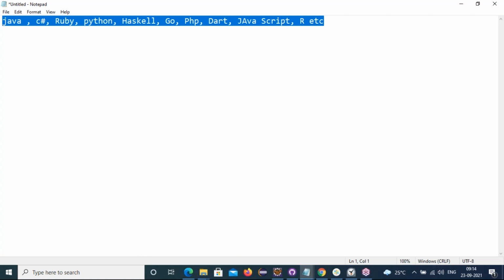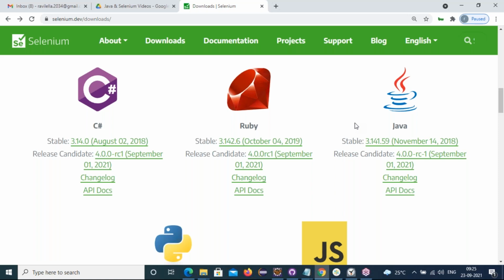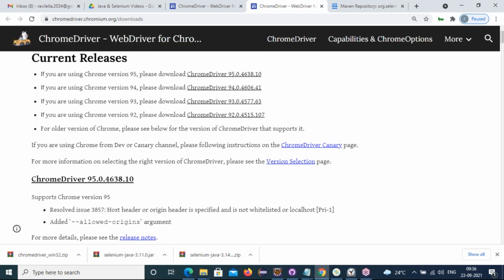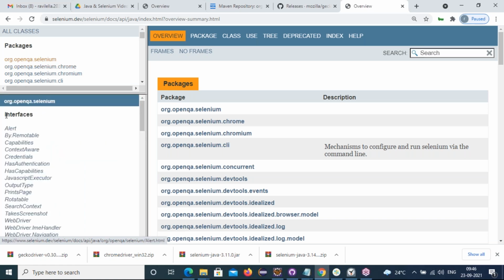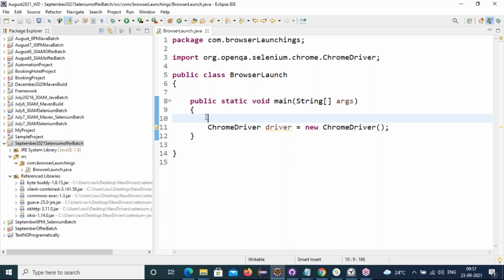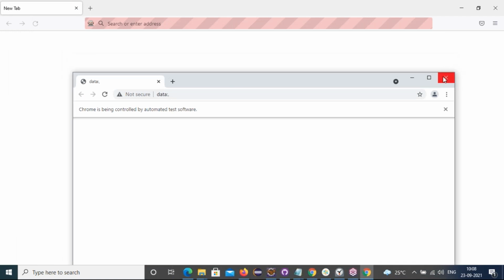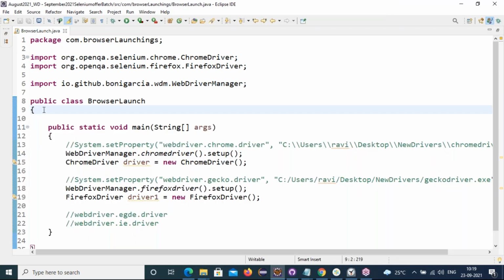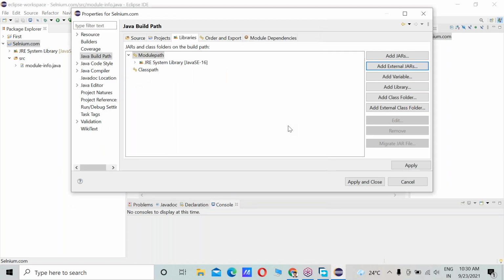SELENIUM with JAVA tutorials || Demo - 1 || by Mr. Ravi Kanth Lella On 23-09-2021 @9AM IST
SELENIUM with JAVA & Real Time Project tutorials || Demo - 1 || by Mr. Ravi Kanth Lella On 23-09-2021 @9AM IST